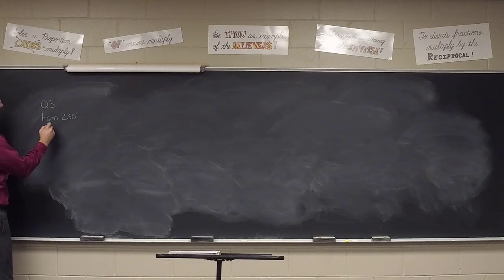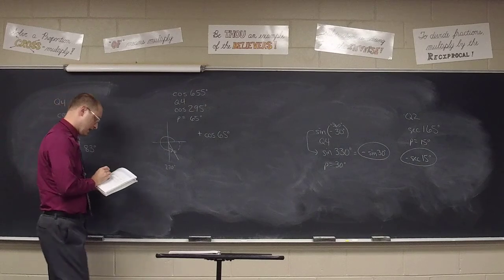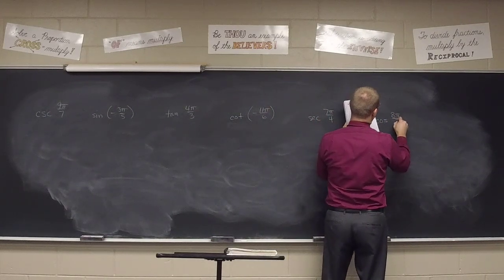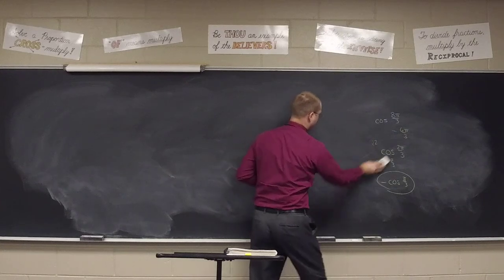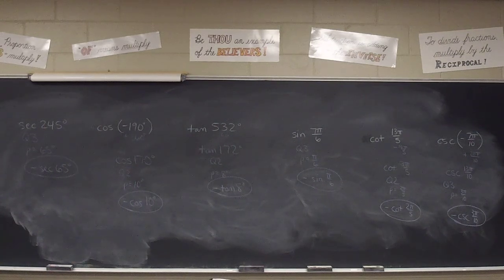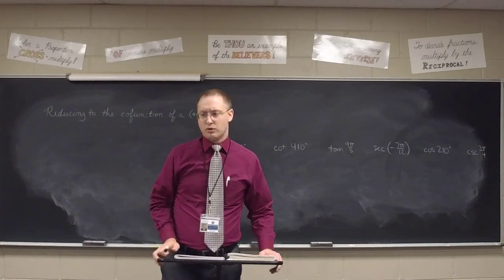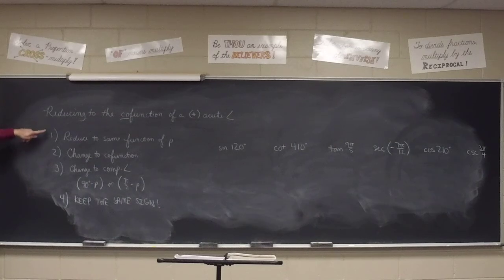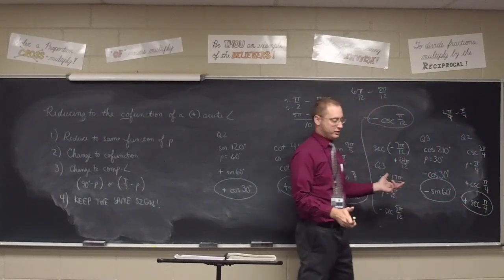Pre-Calculus Lesson 28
Reducing a trig function to the cofunction of a positive acute angle